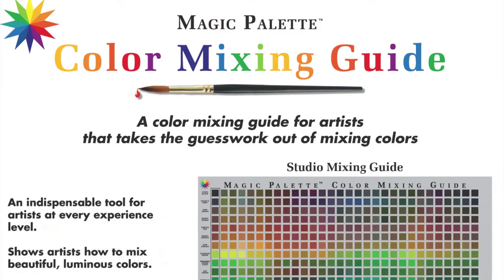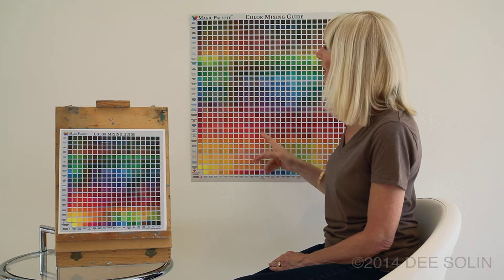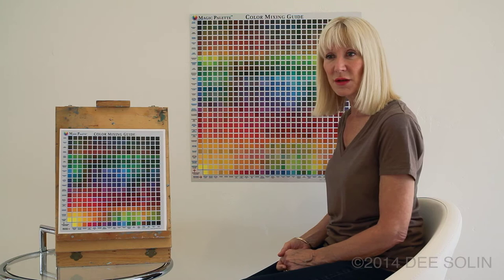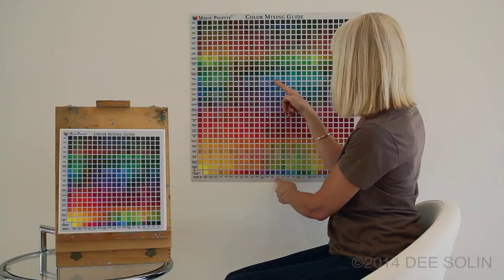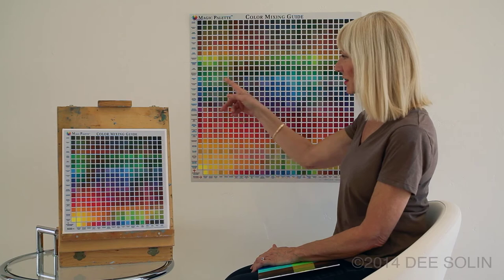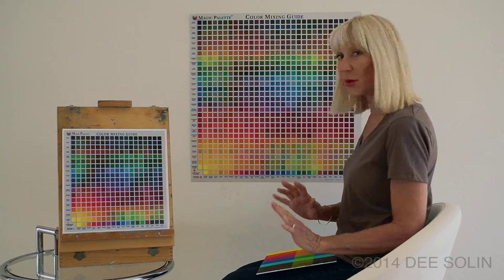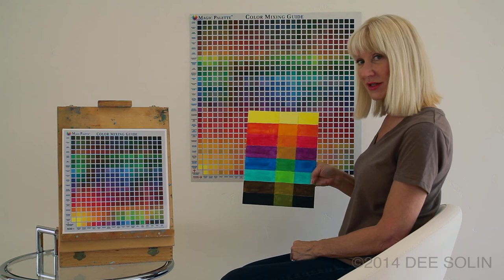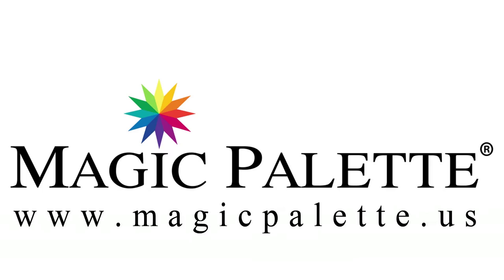Magic Palette Color Mixing Guides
Color Mixing Guides for artists that take the guesswork out of mixing colors!

An indispensable tool for artists and color designers at every experience level. Shows artists how to mix beautiful, luminous colors.

* PERSONAL MIXING GUIDE  324 colors created from 18 tube paint colors
* Essential colors for most artists
* Ideal for studio or on location
* Detailed instructions and list of paints (pigments) included
* High quality printing
* UV coated for fade resistance, durability and protection
*Style # 5324
* Also available in the larger STUDIO COLOR MIXING GUIDE
* Style # 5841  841 colors created from 29 tube paint colors.